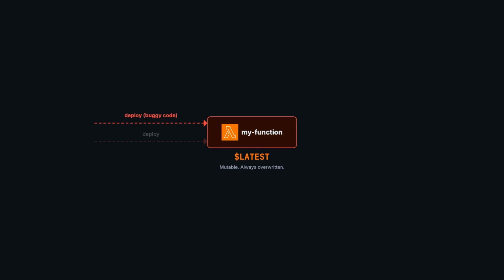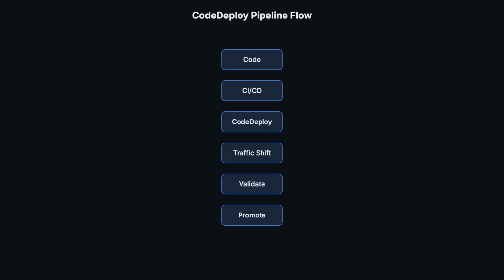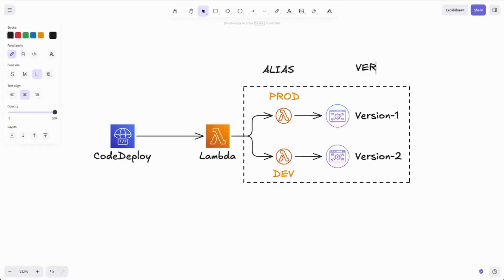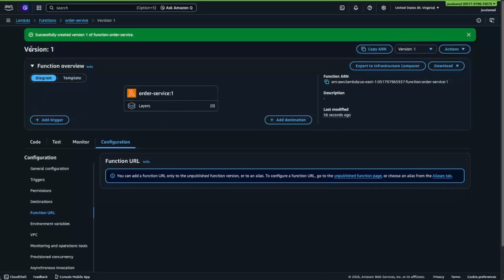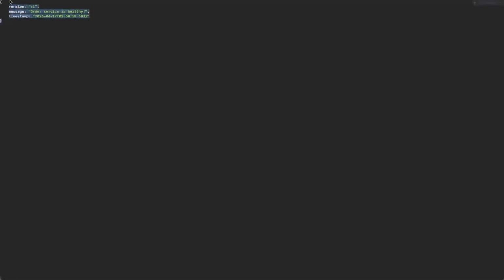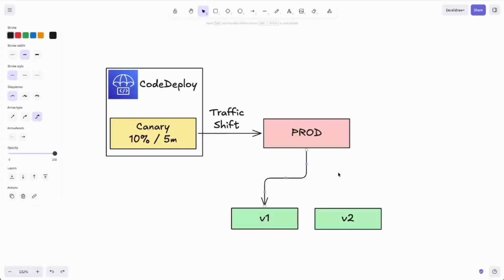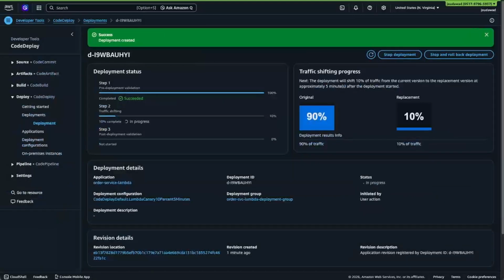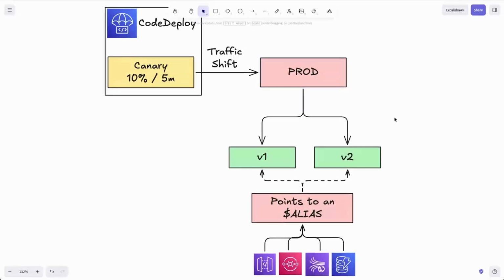AWS Lambda Versions & Aliases - Stop Deploying Lambda Functions Directly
AWS Lambda Versions and Aliases are the zero-downtime deployment pattern every serverless engineer should ship in production. Stop pointing event sources at $LATEST — it's a production incident waiting to happen.

In this video you'll learn exactly how Lambda Versions and Aliases work together, how to set up a zero-downtime pipeline with traffic shifting, and how AWS CodeDeploy can automatically roll back before anyone notices something went wrong.

🎬 Live AWS Console walkthrough (publish → canary → rollback) is in the follow-up video — link pinned below once it drops.

✅ Lambda Versions vs $LATEST — immutability explained
✅ Published version ARNs and what's frozen vs configurable
✅ Aliases: named pointers with their own ARN (dev / staging / prod)
✅ Traffic shifting: Canary and Linear deployment strategies
✅ AWS CodeDeploy integration with pre/post traffic hooks
✅ Auto-rollback on CloudWatch alarms
✅ Full demo: publish → alias → CodeDeploy → validate → promote

👍 Like if this saved you from a production incident

⏱️ Chapters:
0:00 - The $LATEST problem: deploying without safety
0:42 - Versions: immutable snapshots
1:48 - Aliases: named pointers & qualified ARNs
2:40 - Traffic shifting: Canary vs Linear
3:50 - CodeDeploy pipeline with pre/post hooks & auto-rollback
4:33 - End-to-end deployment walkthrough (animated)
6:43 - Recap: zero-downtime Lambda
7:04 - What's next: live AWS Console demo